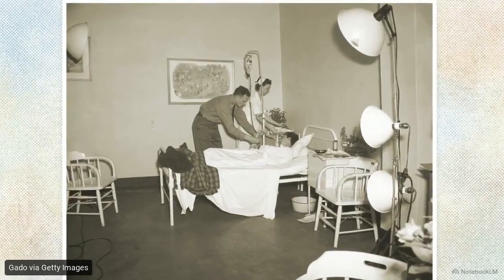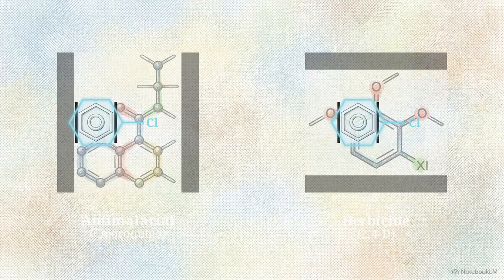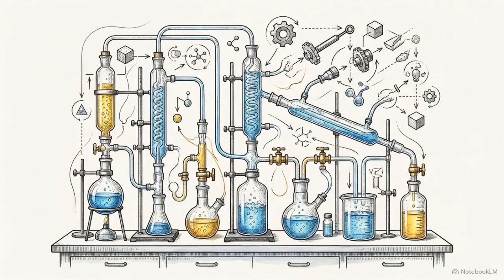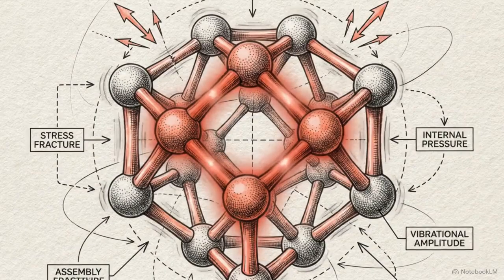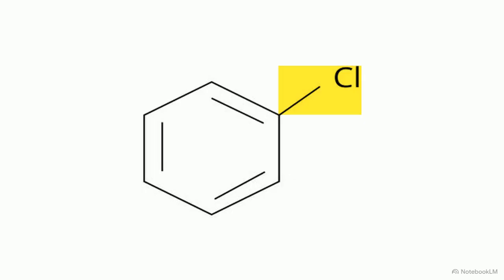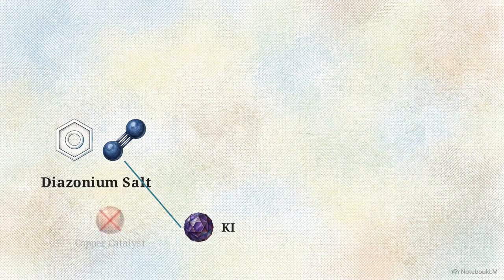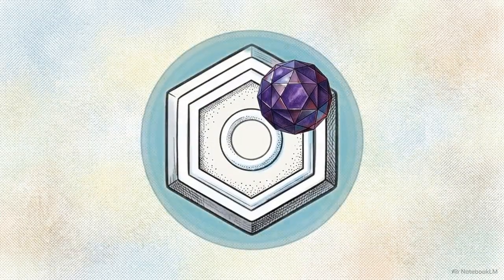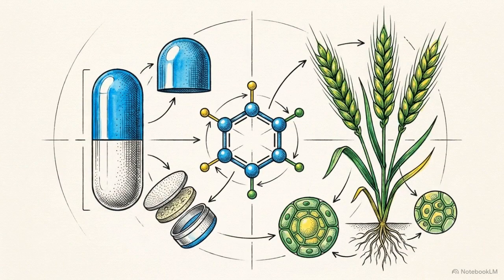From Aniline to Antimalarials Building Molecules with Purpose